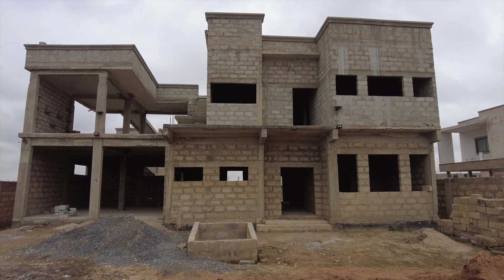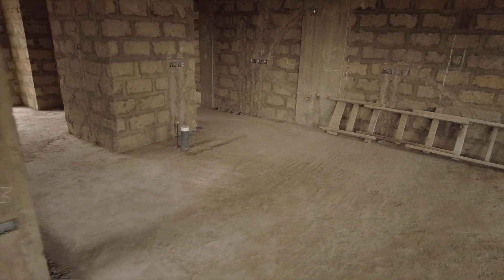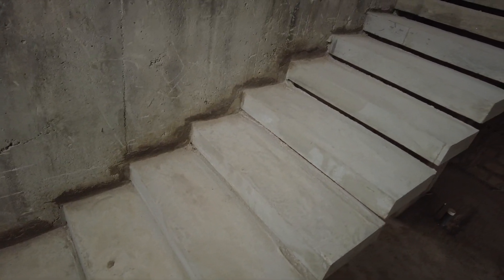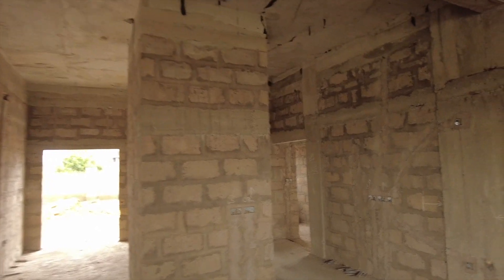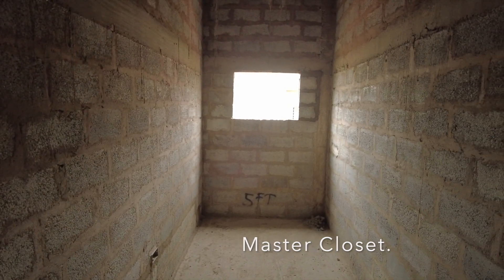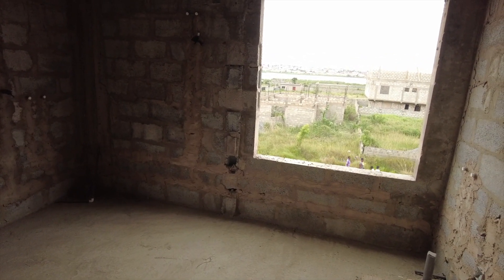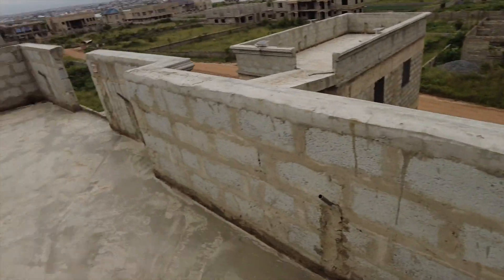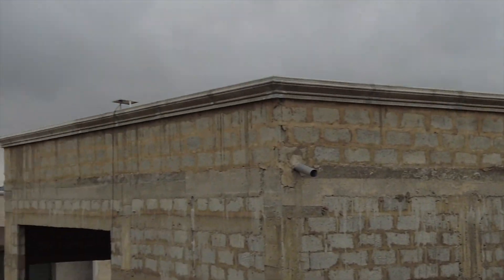[ Building In Ghana | First-Ever Real Floating Staircase | Pergola & Rooftop Terrace ]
Looking to build in Africa?
There is a strong temptation to dive straight into building the house of your dreams. The sooner you start, the sooner you'll be done, right? Unfortunately, it doesn't work that way if you haven't done some essential planning upfront. Making one critical mistake in the process can cause you to potentially lose thousands of dollars. By planning well and understanding the order in which you build, you can save time, energy, and money.

Looking to buy a house in Africa?
Buyer’s remorse can be costly when buying a house in Africa. From overlooking important details and getting distracted by the "flashy" details while ignoring the actual quality of a home. Who would buy a car without checking underneath the hood? New buyers may become victims to these pitfalls in their house acquisition process. According to polls, 51% of homeowners regretted something about the home they bought or the process of choosing it. It can be tricky to transition from a picky buyer to a happy homeowner but it's possible.  Royal Consulting Solutions LLC, created a Buyer’s Guideline to help with the process of sorting out and removing the hiccups in buying a house in Africa. The Buyer’s Guidelines provide you a comprehensive listing of things to review and confirm are in working order prior to buying the house.